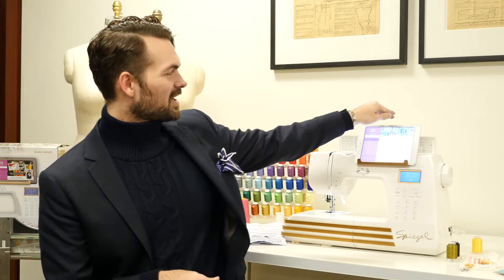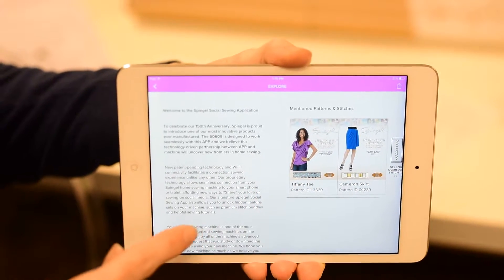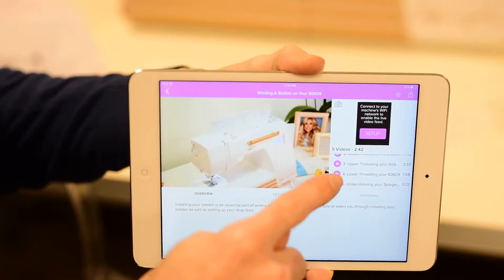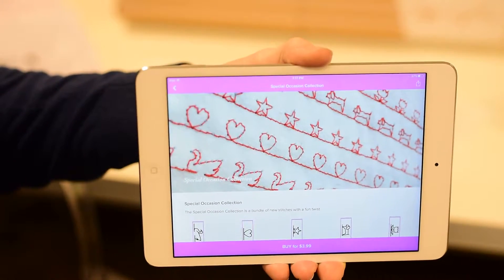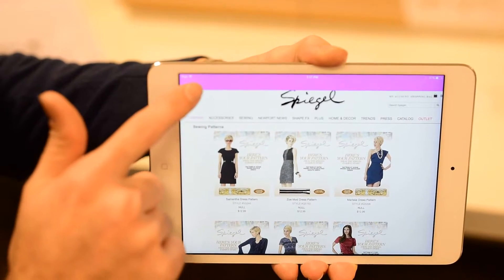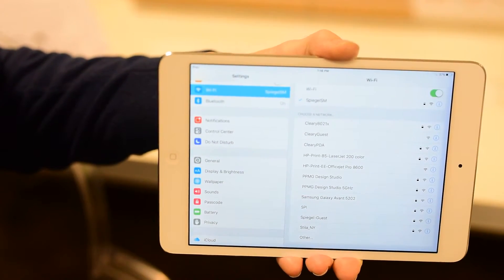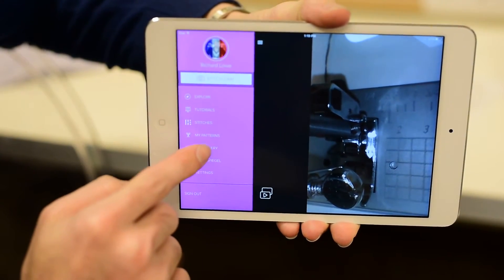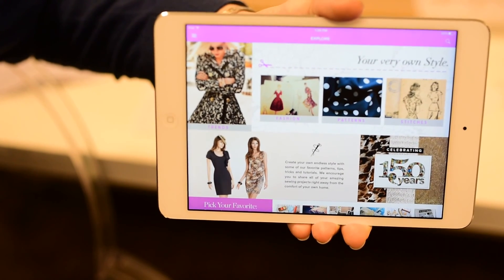Using the Spiegel Social Sewing Application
Learn about the Spiegel Social Sewing Application and how to use it.